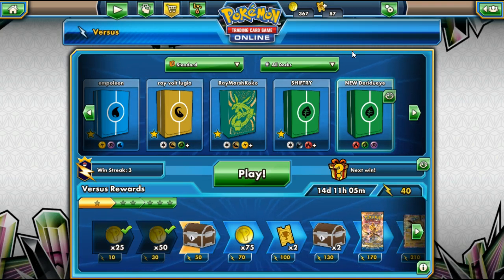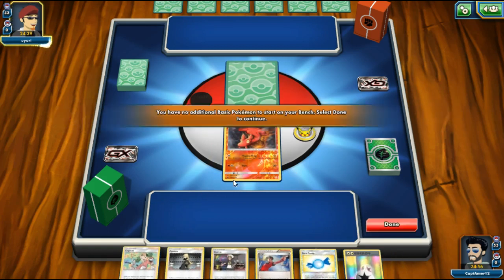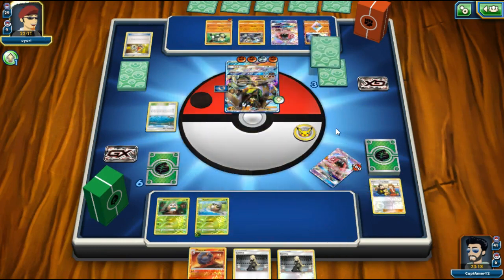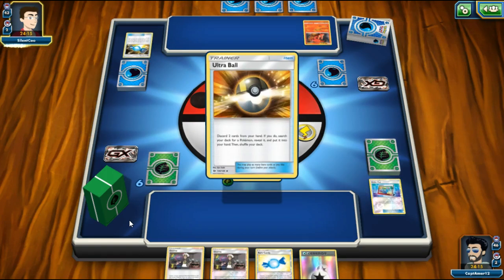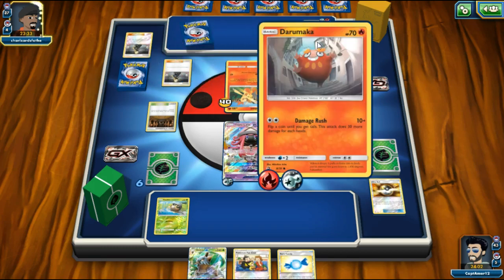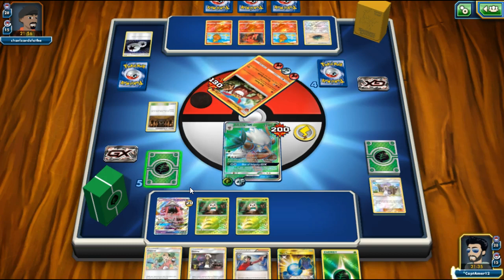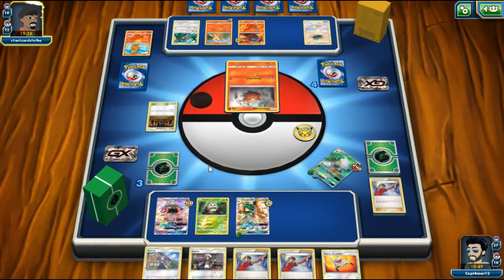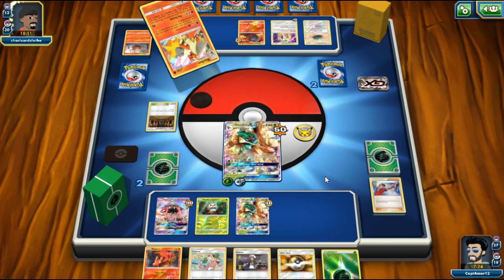Pokemon Online TCG Gameplay : NEW Decidueye GX Build!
Join Dadizard as he battles a few games with a brand new deck build... SHIFTRY / DECIDUEYE GX!  Can the snipping and card hand attacking abilities win again some amazing decks?